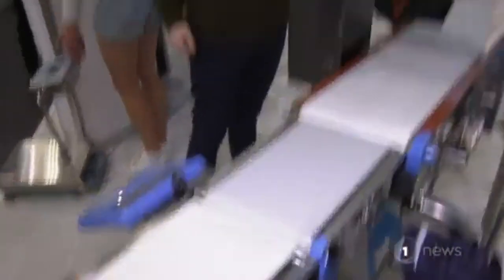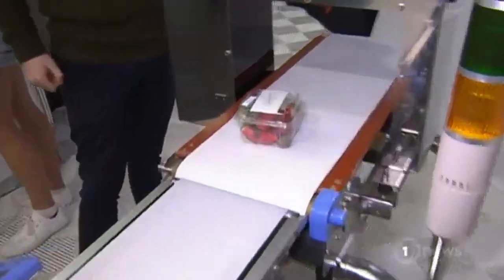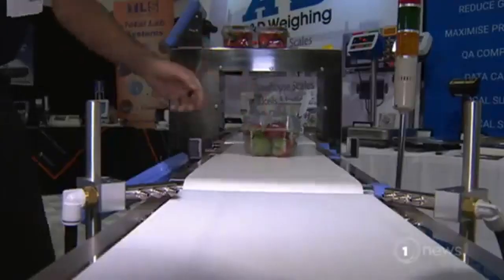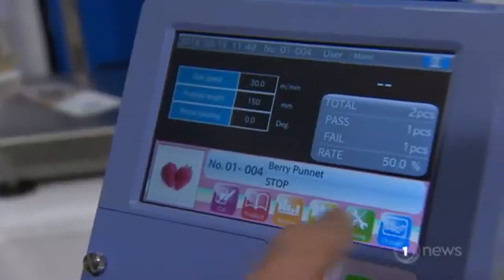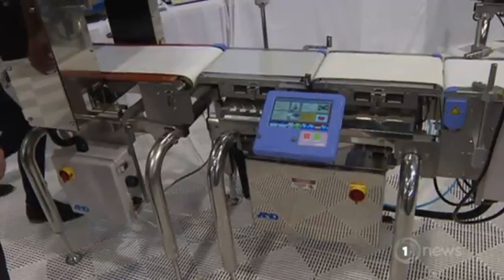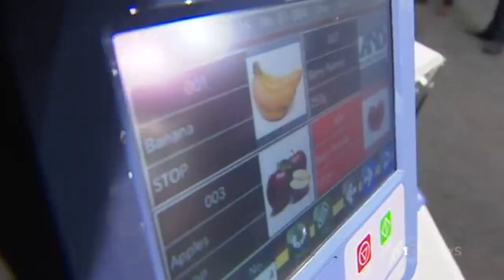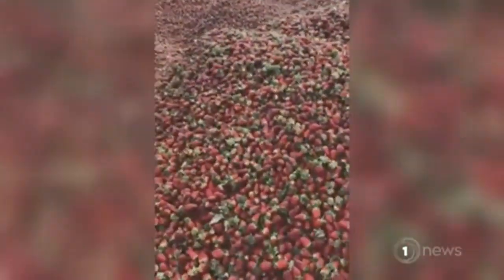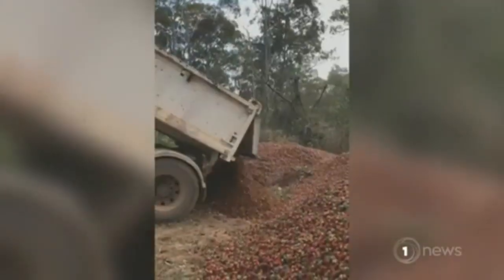A&D Inspection on the News - Needles in Strawberries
This terrible situation starting in QLD Australia where someone has deliberately placed a dangerous needle in a strawberry has led to a mass panic and devastating affect on a hard working industry.  A&D has certainly sent all their stock to immediately allow local producers to implement metal detectors as suddenly mandated by the major supermarket chains.  Whilst sales are obviously stronger than normal, A&D made the fast decision to fly in dozens more systems from Japan HQ at a substantial cost, but with zero surcharge to local producers.